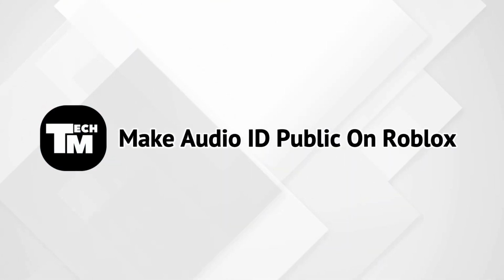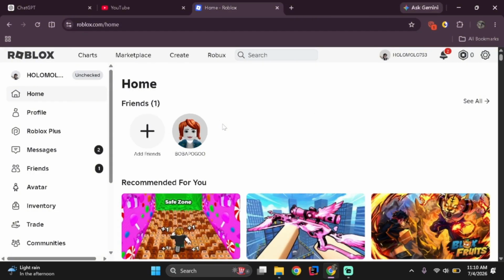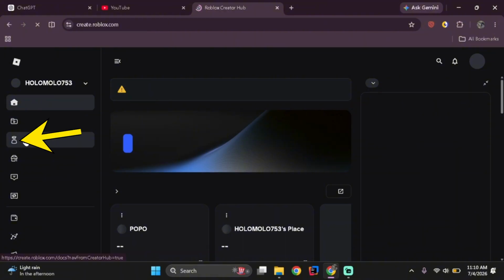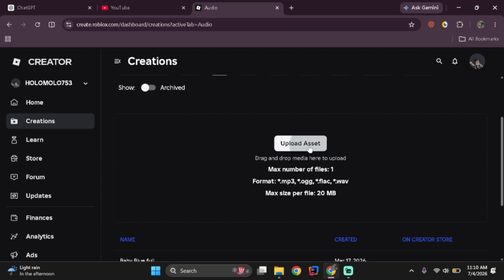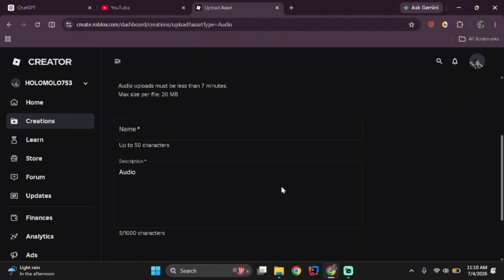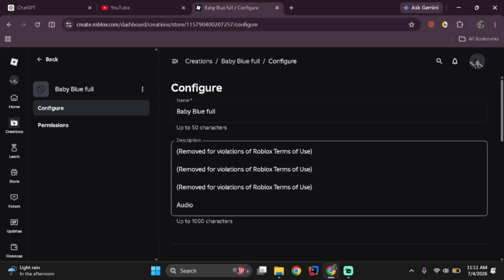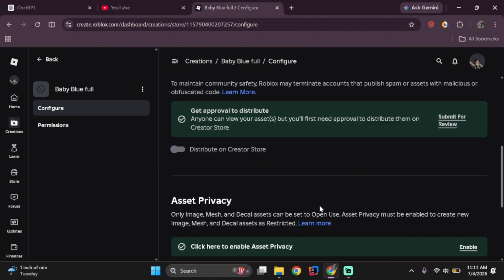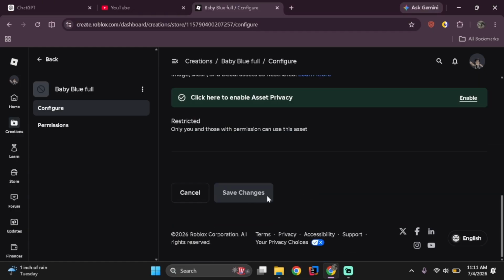How to Make Audio ID Public on Roblox | Make Roblox Audio Public (Easy Guide)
Want to make your Roblox Audio ID public so others can use it? In this video, I'll show you the simple steps to change your Roblox audio privacy settings and make your uploaded audio available for use.

Whether you've recently uploaded an audio file or want to share your Roblox Audio ID with friends or the community, this guide will help you make your audio public quickly and easily.

Timestamps:
00:00 Introduction
00:20 How to Make Audio ID Public on Roblox